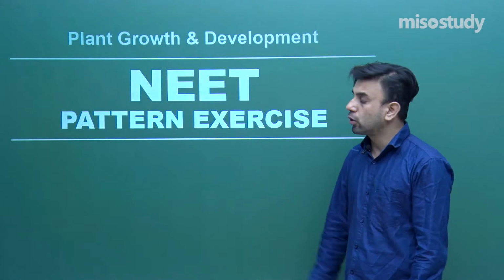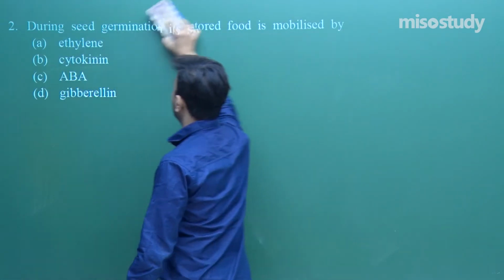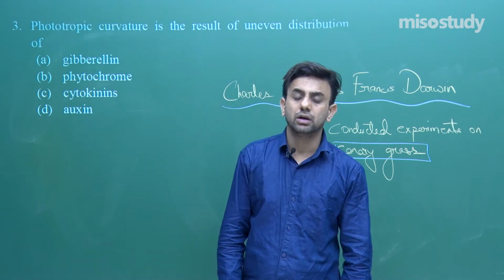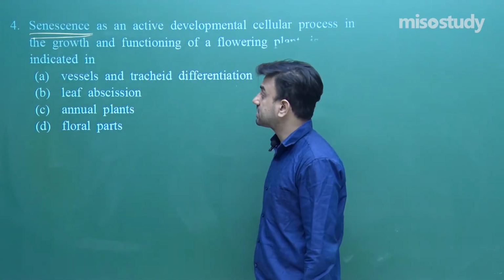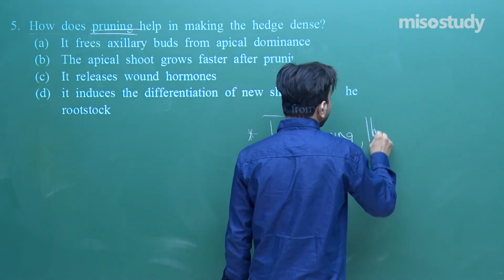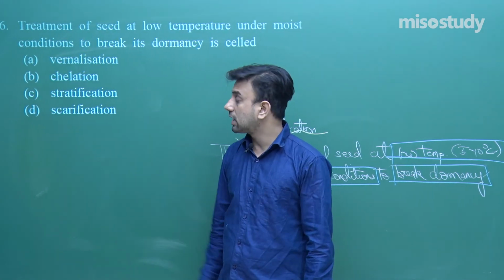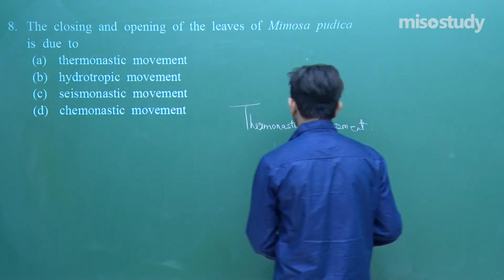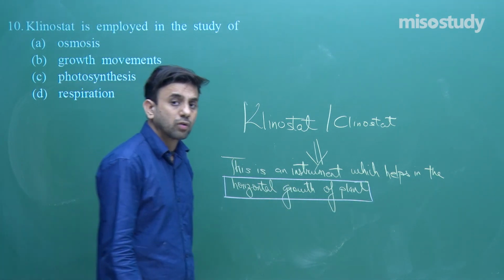NEET Biology | 15. Plant Growth & Development | NEET Pattern Questions Exercise | In English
▶ NEET Biology
▶ 15. Plant Growth & Development

1. HD Video Lectures designed by the expert faculties
2. Theory & Problem-solving lectures of full syllabus
3. Chapter-wise Exam Pattern Question Exercise (Sample Question Papers)
4. Chapter-wise PDF e-Books
5. Chapter-wise Online Test
6. 24X7 Doubt Clearing
7. Hard Disk / Pen Drive / SD Card Courses (No Internet required)
8. 24X7 Online Streaming Course
9. Lecture Download support for Android and iOS